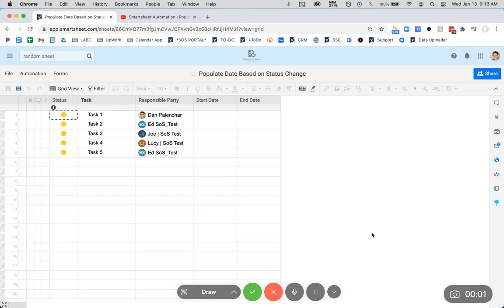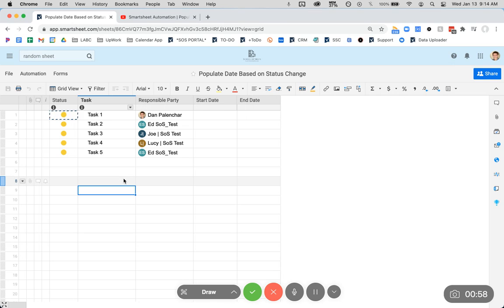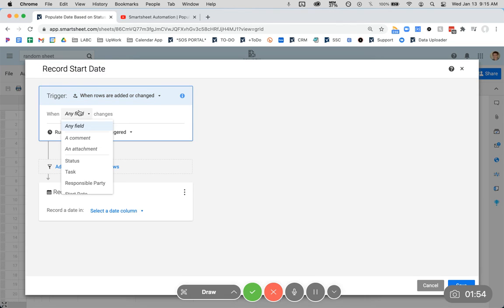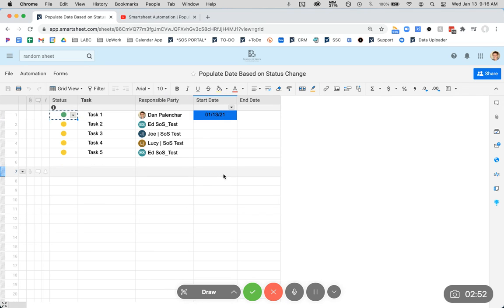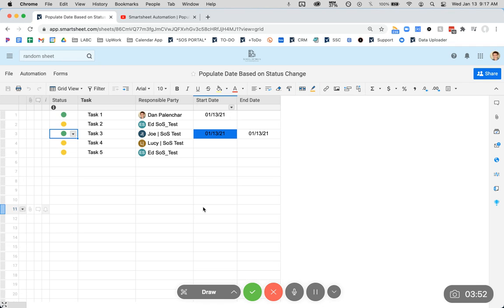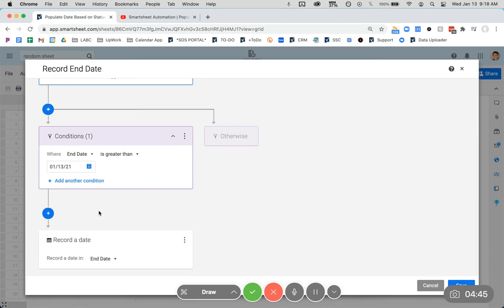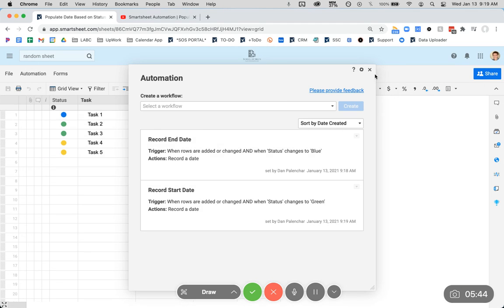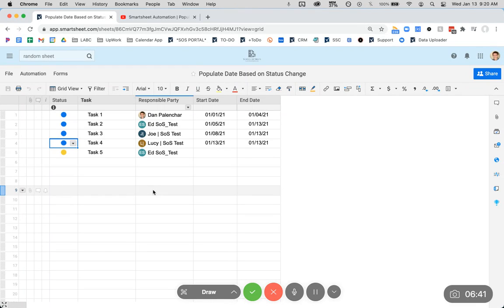Record Dates Based on Status Changes with Smartsheet Automations | Smartsheet Tutorial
In this video, Dan from School of Sheets shows you how to use Smartsheet's Record Date automation to populate date columns based on when specific status changes were made to a project tracking Sheet. This feature can help you make easy to use workflows and ensure data is accurate. Best of all, it's very easy to set up.

⌚ TIMESTAMPS
00:00 – Intro
00:22 – Taking a Look at the Example Use Case
01:18 – Getting Started Setting Up the Automation
02:35 – Testing the Automation
03:25 – Preventing Dates from being Overwritten
05:55 – Testing the Automation Filter
06:40 – Summary and Outro